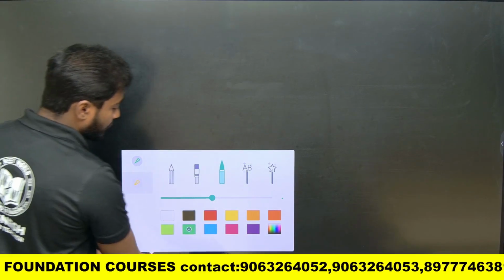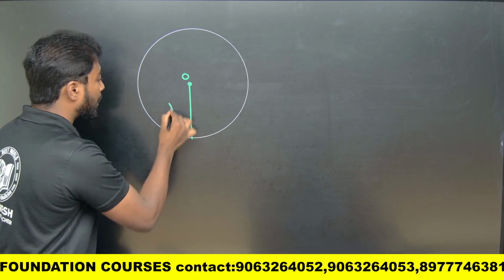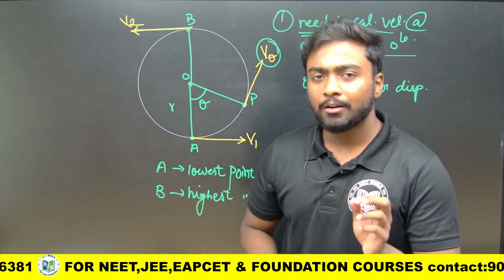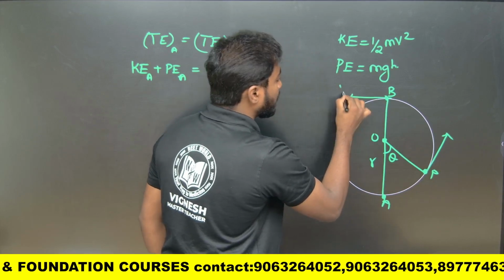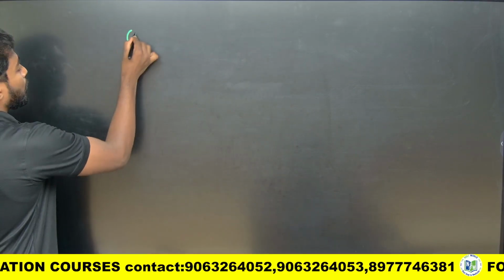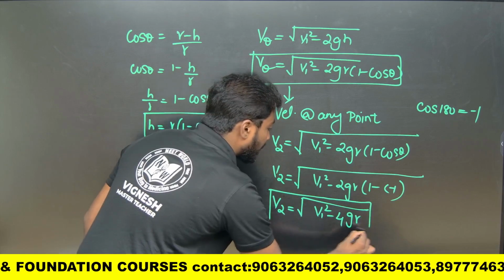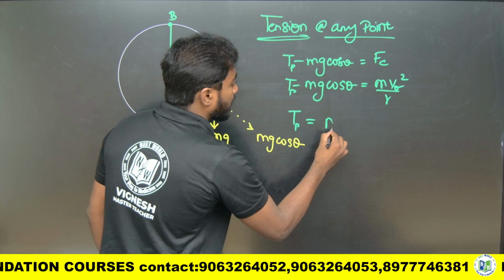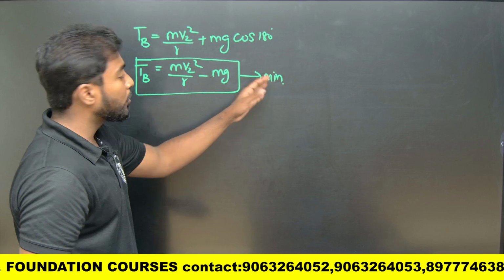🌀 Most Important NEET Concept – Vertical Circular Motion Explained by Vignesh Sir!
Welcome to NEET World – Your Step to Medicine, the ultimate learning destination for future doctors! 🌟

In this power-packed Physics session, Vignesh Sir, one of NEET World’s most experienced and student-loved faculty, breaks down the concept of Vertical Circular Motion – one of the most crucial and scoring topics in Mechanics for NEET 2026.

📌 What you’ll learn in this session:
What is Vertical Circular Motion?

Critical Velocity and its importance

Tension at different points in the vertical loop

Energy conservation in circular motion

Solving NEET-style MCQs & numerical problems

Vignesh Sir simplifies the toughest physics topics and ensures you understand, visualize, and remember them till exam day! 💡

✅ Covers NEET syllabus 100%
✅ Concept clarity with real-life examples
✅ High-yield questions discussion
✅ Part of our 100 Days Challenge to NEET 180/180

📢 About NEET World – Your Step to Medicine:
We are on a mission to help every NEET aspirant crack NEET with confidence. Our platform features India’s top NEET educators like Vignesh Sir, delivering high-quality, result-oriented content – from Physics, Chemistry, Botany to Zoology.